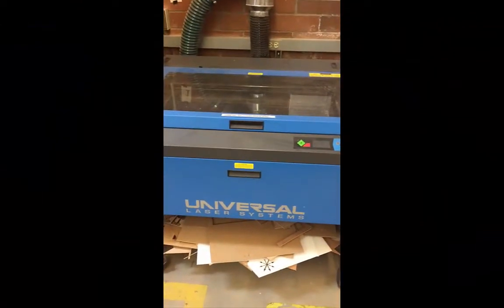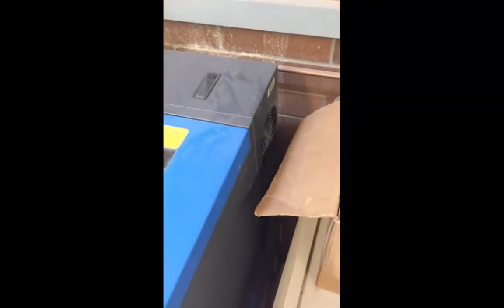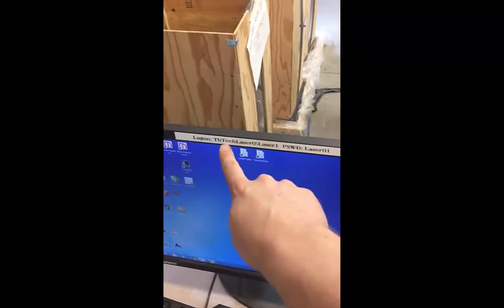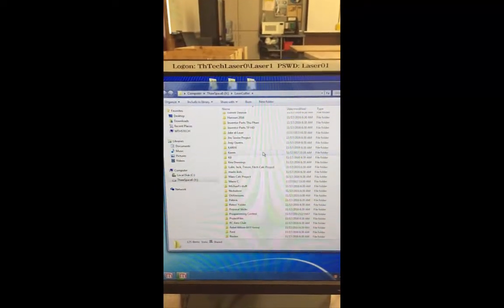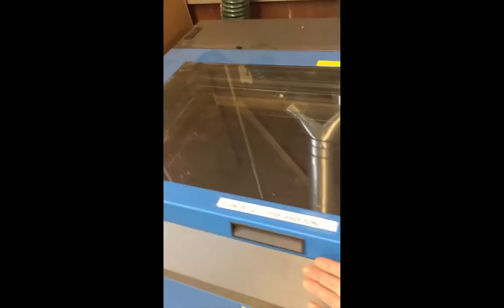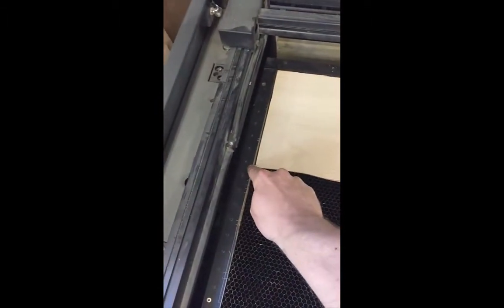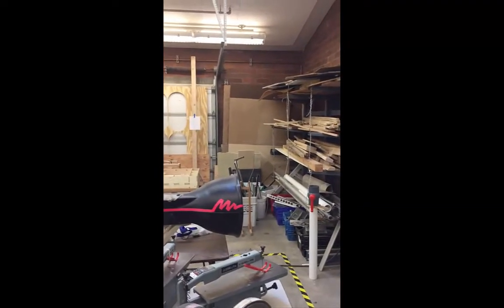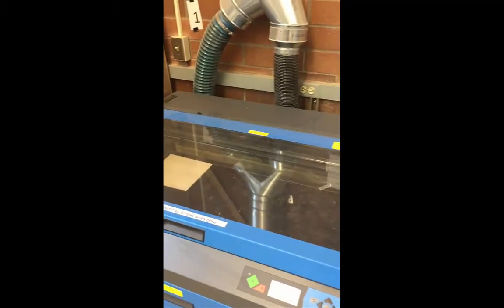lasercutting 104: Machine Set-up